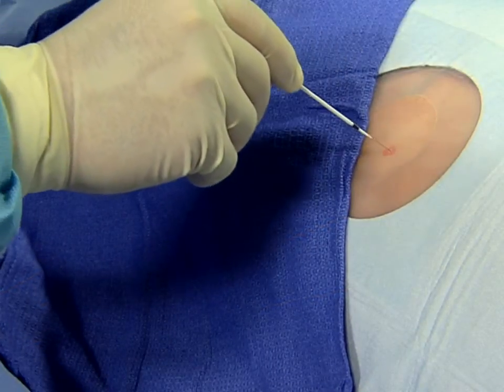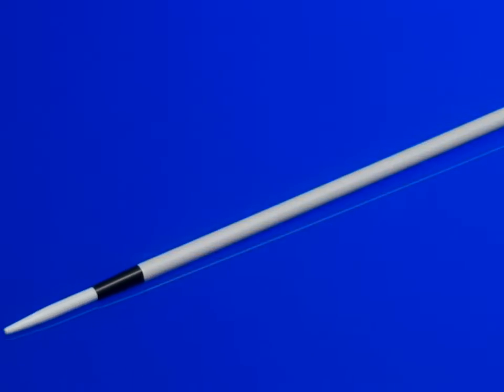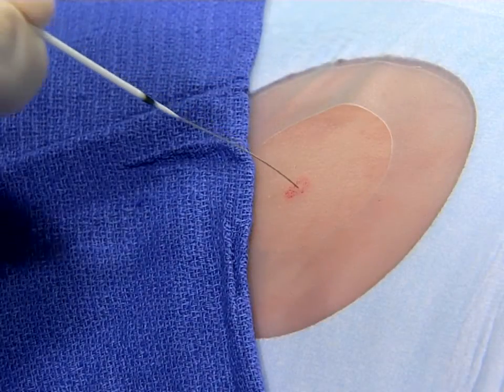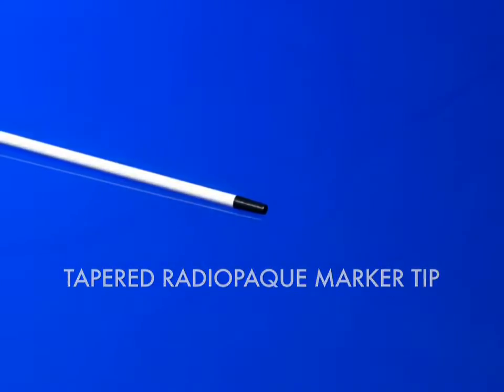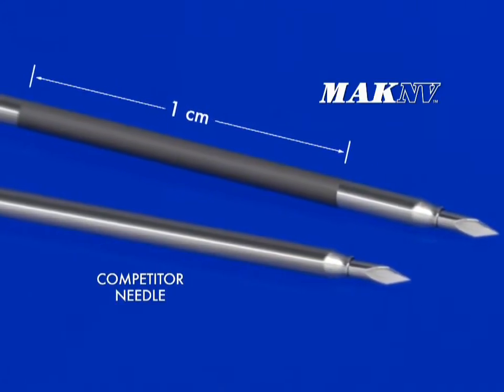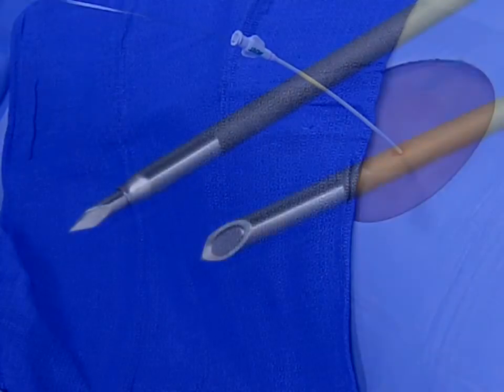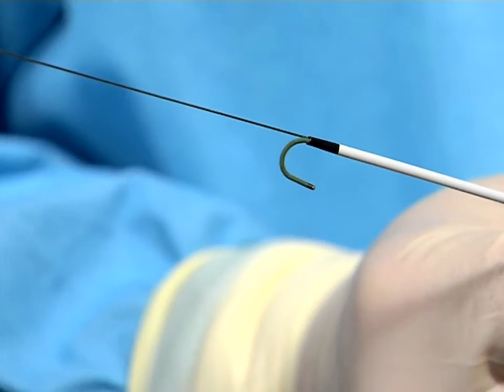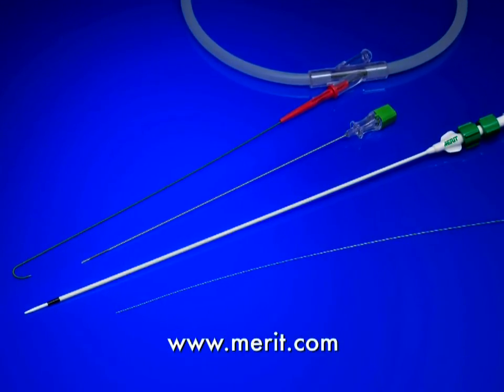MAK-NV™ Introducer System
The MAK-NV Introducer System (Mini Access for Non-Vascular applications) was designed for easy visualization and quick access into the drainage area. For enhanced visibility, the device features an echo-enhanced needle and radiopaque marker tip on the introducer. Excellent transitions decrease buckling for a smooth insertion.

Learn more about MAK-NV key features and benefits in this helpful video.